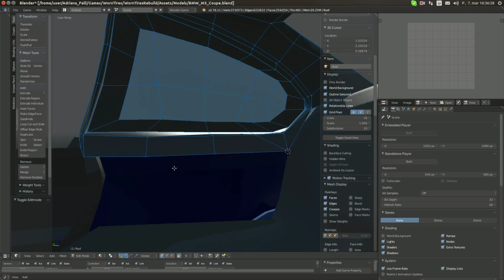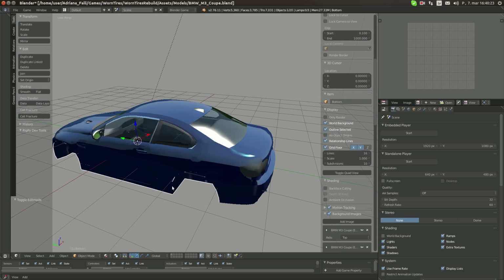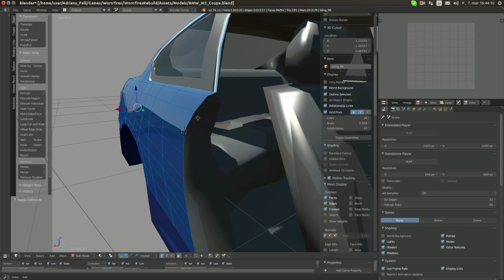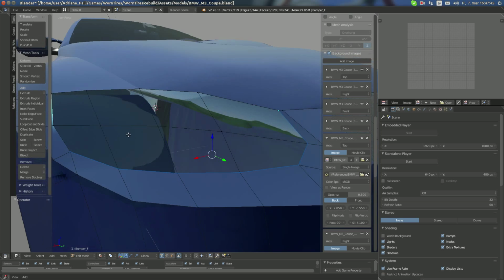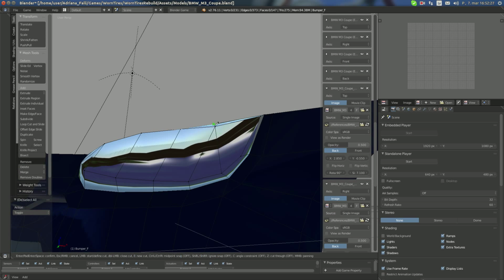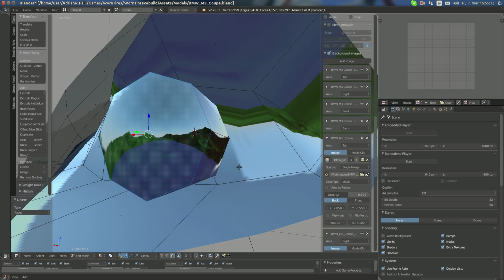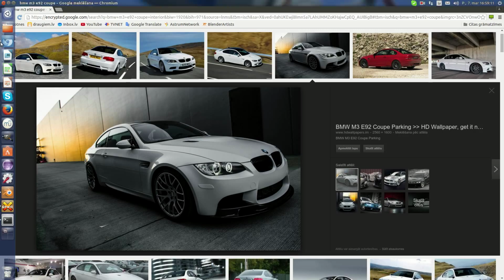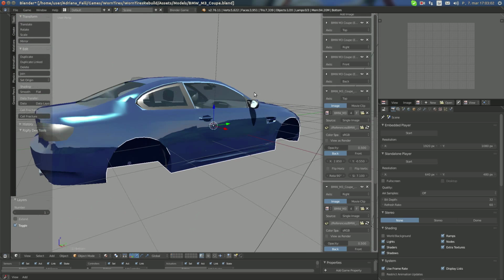Tutorial - Model BMW M3 Coupe E92 in Blender | Part 20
In this tutorial we do some tweaking of our car.